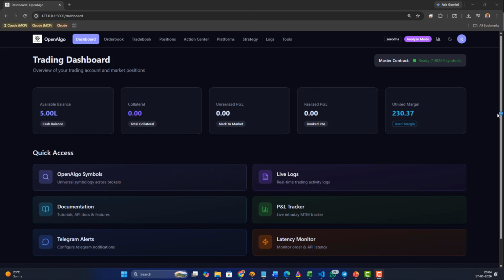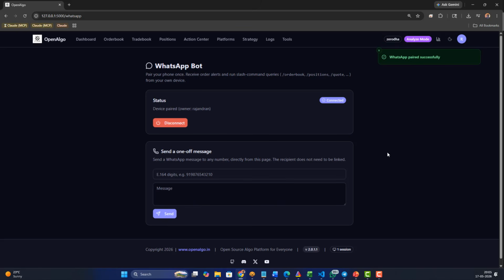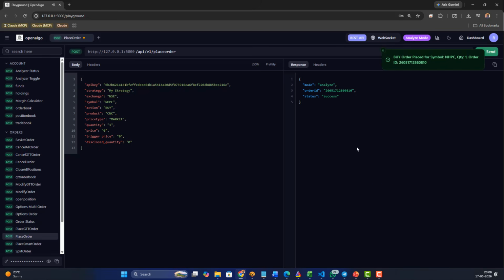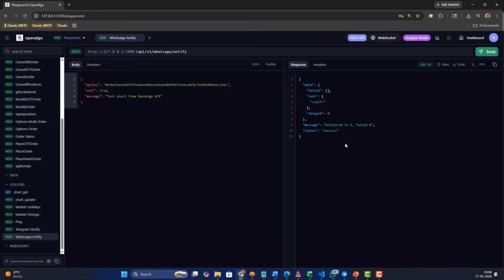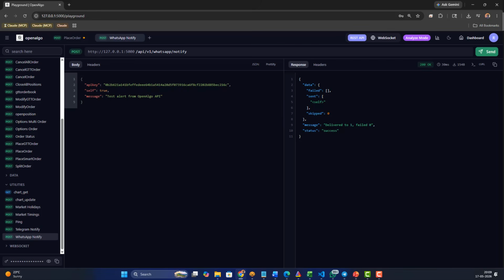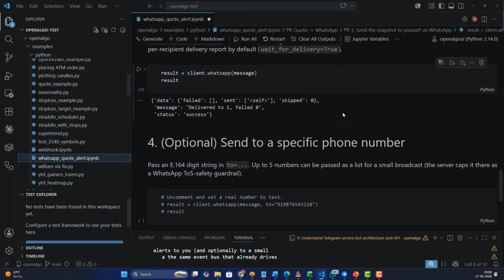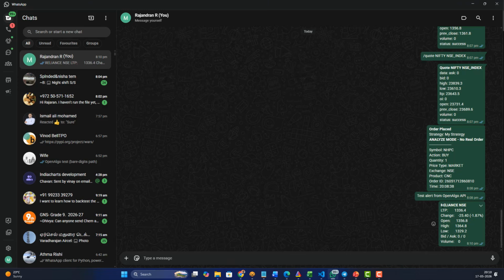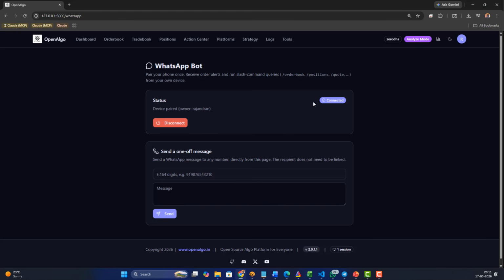How to use OpenAlgo Whatsapp Bot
In this video, we explore one of the most requested features of OpenAlgo – the WhatsApp Bot. Learn how to connect your WhatsApp account to OpenAlgo in under 30 seconds and start receiving real-time order alerts, PNL updates, and market quotes directly on your phone! 📱💹

Whether you want to monitor your trades on the go or execute commands via WhatsApp, this step-by-step tutorial covers everything from pairing your device to using the Python API for custom notifications.

🌟 Key Features Covered:

✅ Easy Pairing: Use a QR code to link your WhatsApp in seconds.
✅ Slash Commands: Get /help, /pnl, /funds, and /quote instantly.
✅ Order Alerts: Receive real-time notifications for every order placed.
✅ API & Python Integration: Send custom alerts to yourself or a small group of friends using Python.
✅ Secure & Free: Set up your own private bot with no subscription fees.

🕒 Timestamps:

0:00 - Introduction to OpenAlgo WhatsApp Bot
0:23 - How to Pair WhatsApp with OpenAlgo (QR Code)
1:06 - Testing Slash Commands on WhatsApp
1:40 - How to Fetch Market Quotes on WhatsApp
2:13 - Real-time Order Alerts Demonstration
2:42 - Using the WhatsApp Notify API & Python Functionality
4:50 - Managing Connection & Testing One-off Messages

💡 Why use OpenAlgo WhatsApp Bot?

Staying updated with your algorithmic trades is crucial. Instead of constantly checking your dashboard, let OpenAlgo push critical updates to your WhatsApp. You can also query your trade book, position book, and order book using simple text commands.

⚠️ Note: Please use the broadcast feature responsibly with a limited number of recipients to avoid account flagging by WhatsApp.

If you have any questions or feature requests, drop them in the comments below!